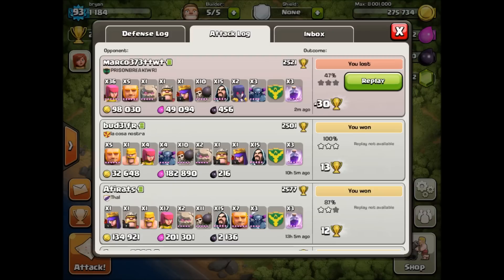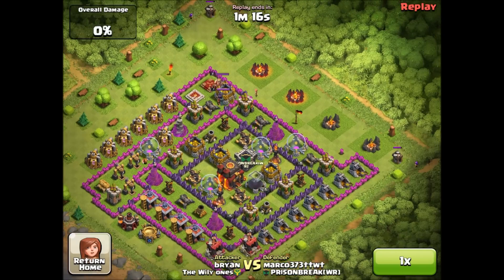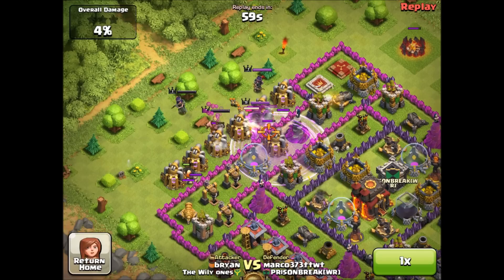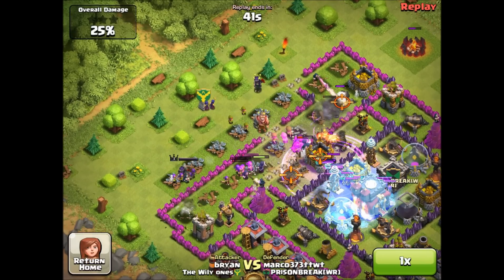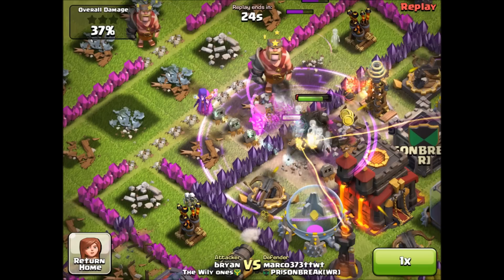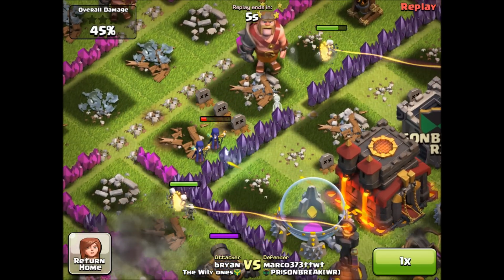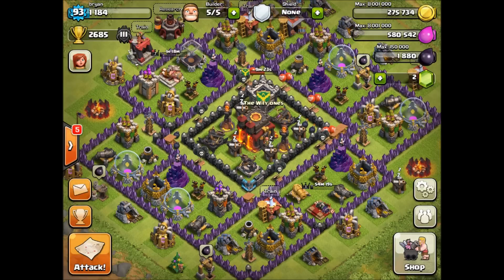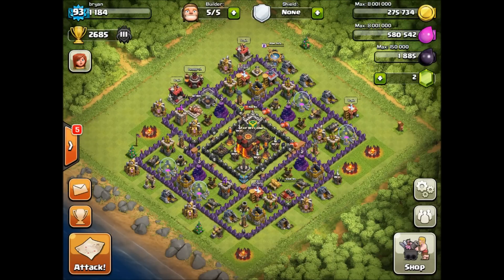Clash of Clans - Witch In Action!!!!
Witch doing okay in battle.